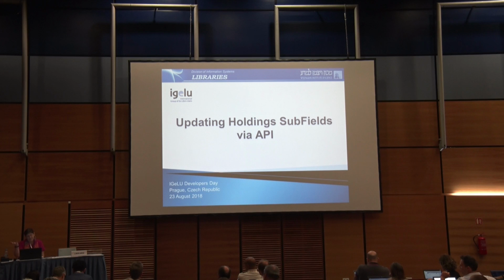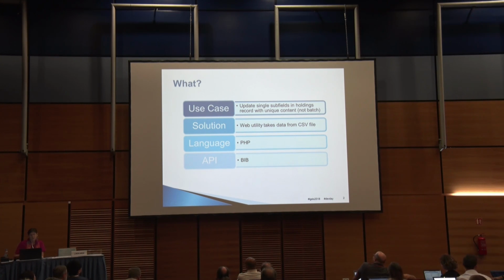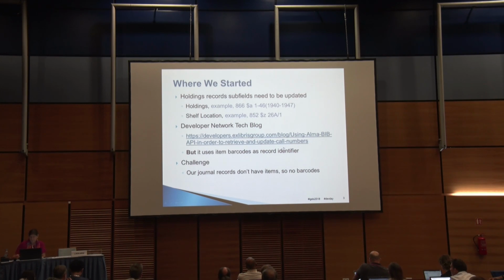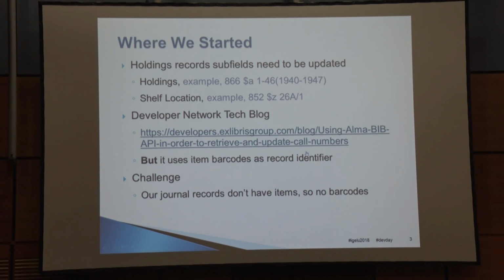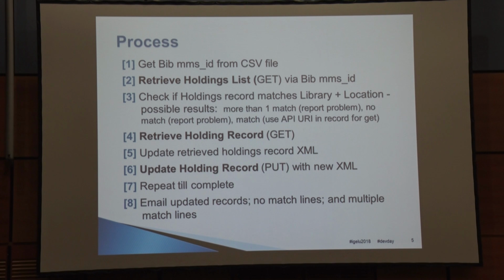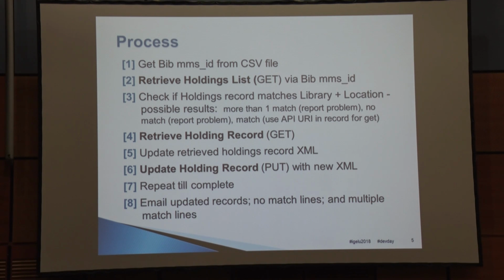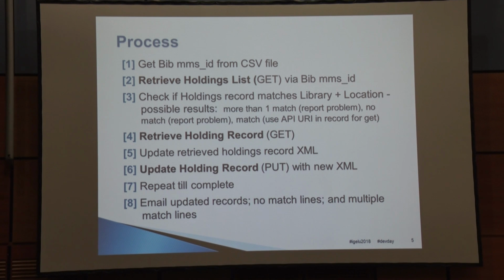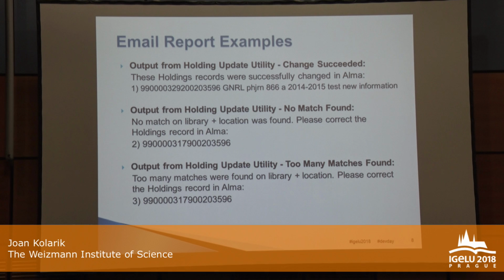A Holdings API Utility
Alma can perform batch changes in Holdings records, but there is no batch job to update them with unique data in each field.  This was becoming a critical problem, because we record journal shelf location in Holdings records, there have been lots of moves lately, but the moves are handled by library aides, not staff who are able to update Alma on the spot. A Developers' Network post was our inspiration, but we needed a more flexible solution. The Systems team developed a utility which starts from an Excel change file and updates each Holdings record listed in the file with unique content -- for example, the shelf location of that title.  The utility works on almost any standard MARC field and subfield in a Holdings record and has been a big help.  The algorithm, basic functionality, and included error handling will be described.